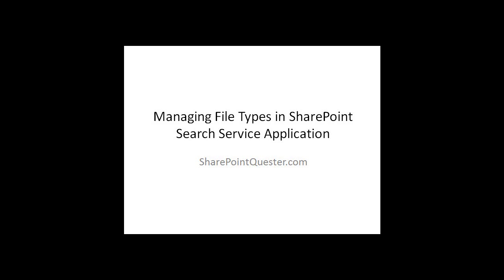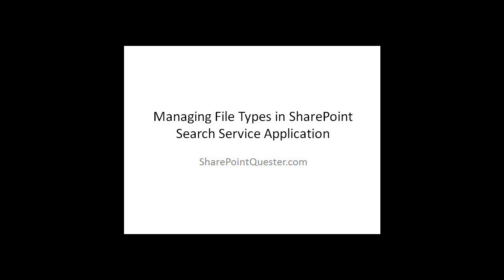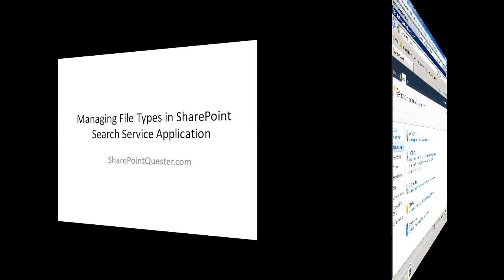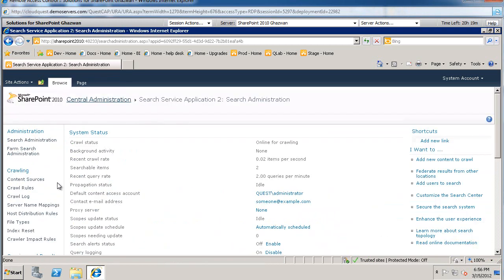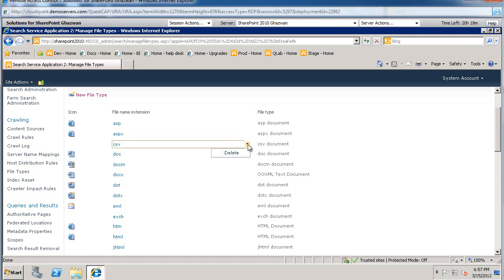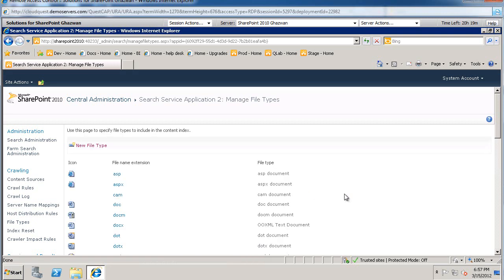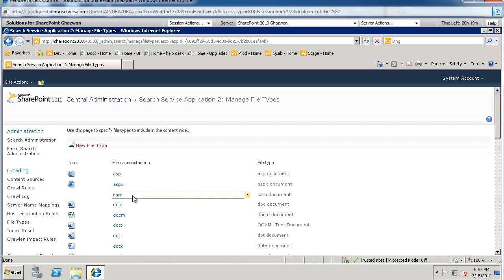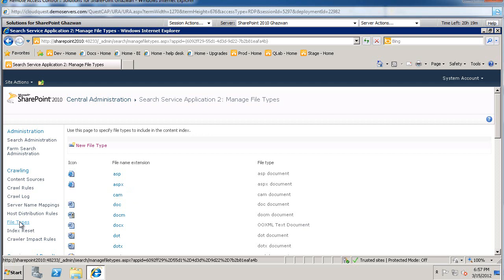Managing File Types being crawled in SharePoint 2010.wmv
This video walks through the process of configuring and managing what file type are crawled with sharepoint 2010 search service application.